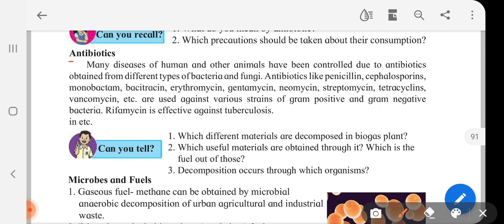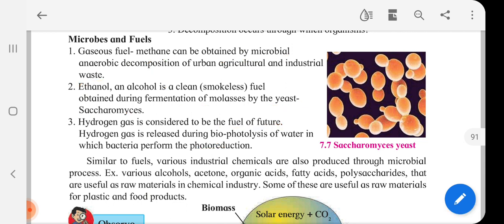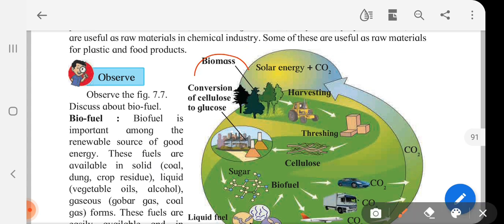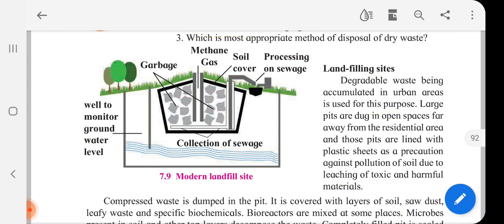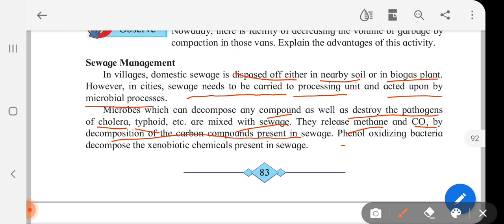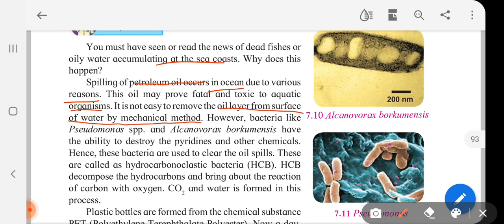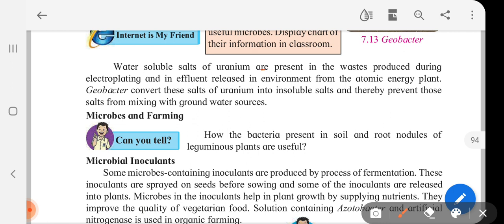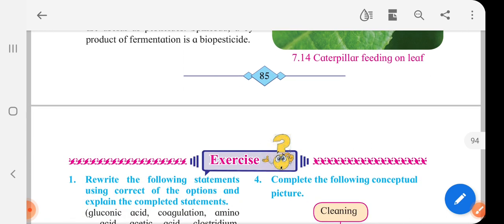HERA ENGLISH SCHOOL CLASS X- SCIENCE II